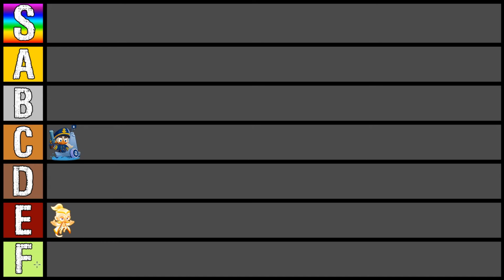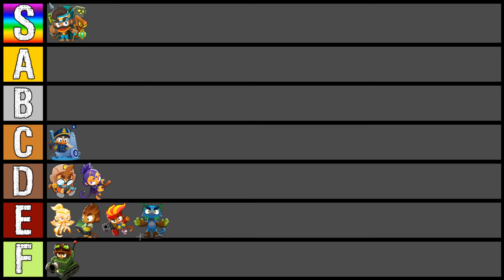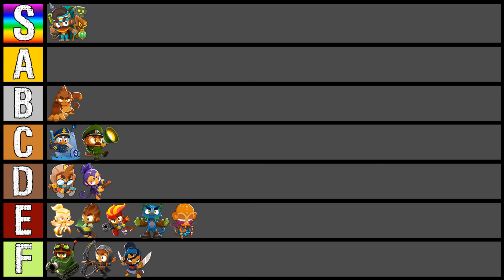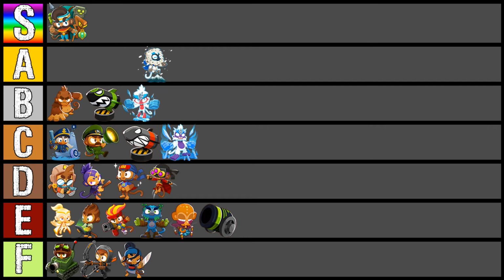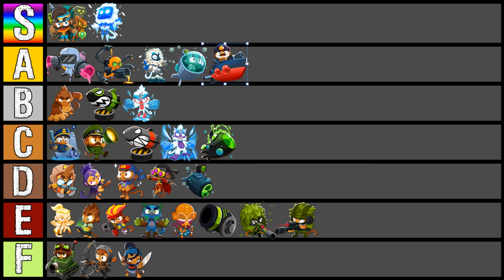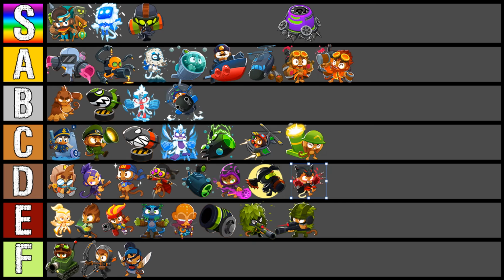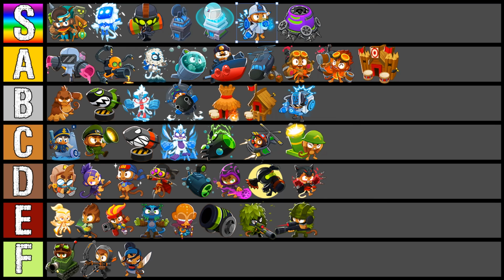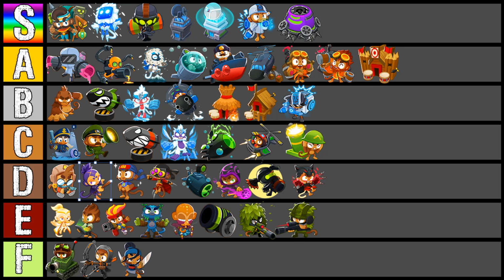2 Megapops Supporting Tower Tier List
2 Megapops is an achievement in BTD6 where you need to get 2 million or more pops with a single tower throughout CHIMPS, but it can only do so much alone. In this video we're going over different supporting towers that can really help out your time when getting the 2 Megapops achievement.